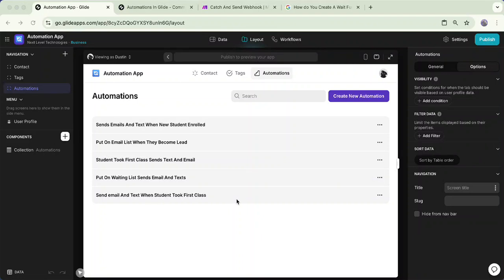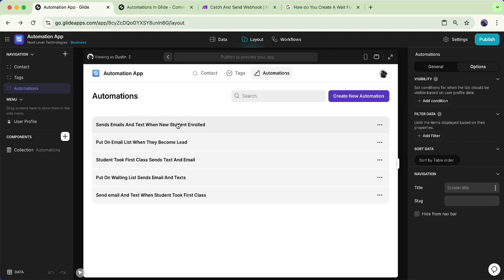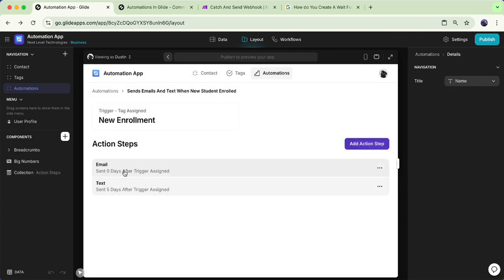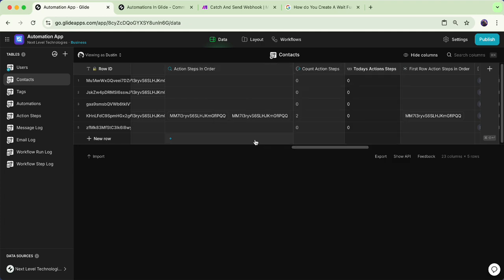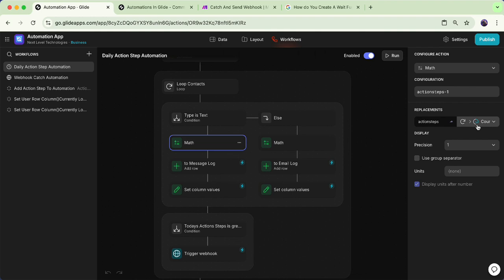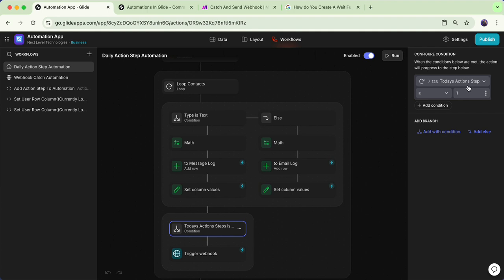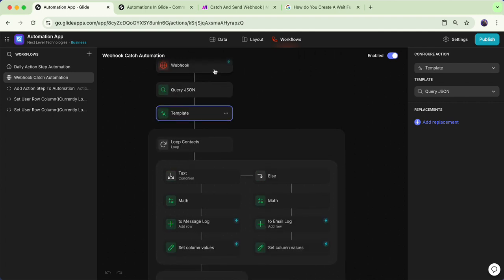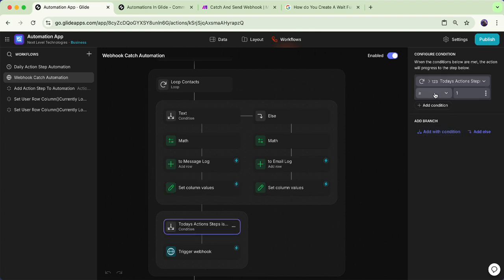Automation In Glide - Dustin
In This Video I Go Over Briefly How To Create A Automation In Glideapps Thats Runs Daily

You Can Assign Tags And Based Off Those Tags It Will Setuo And Fire Automations